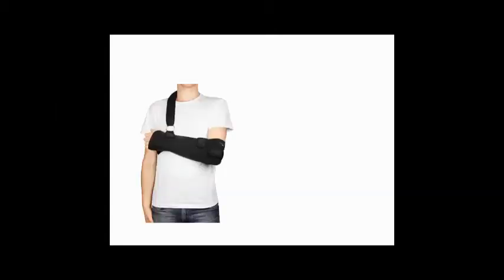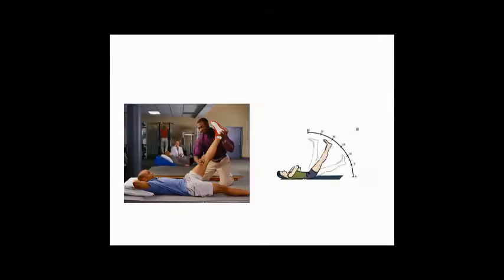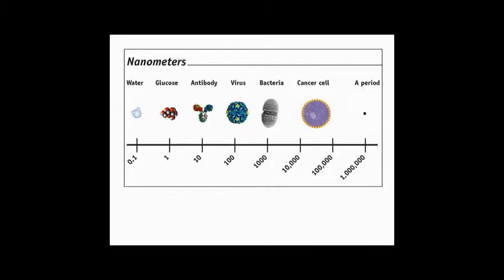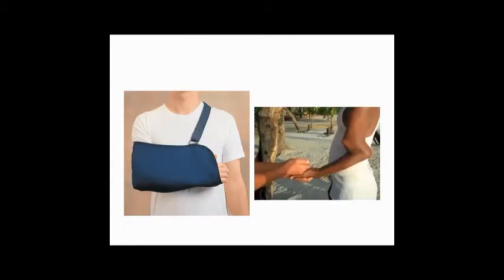Nanoscaffolds in Orthopedics